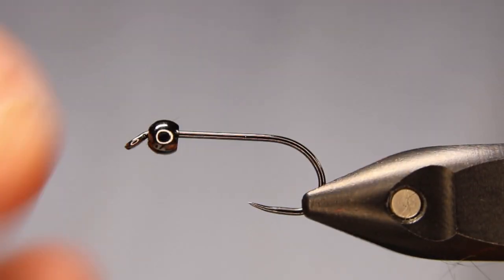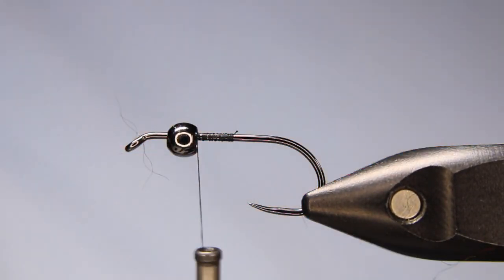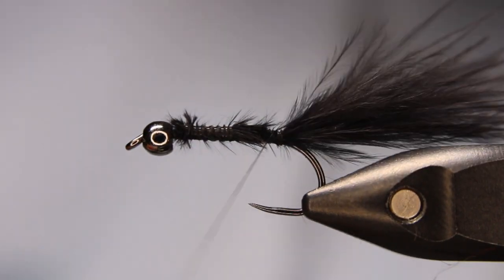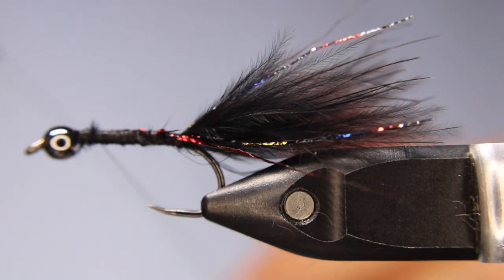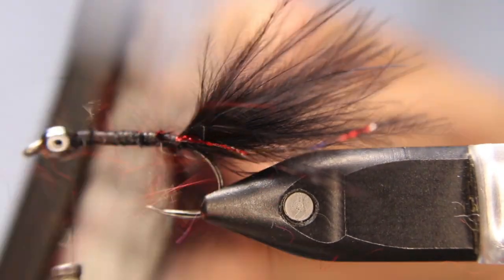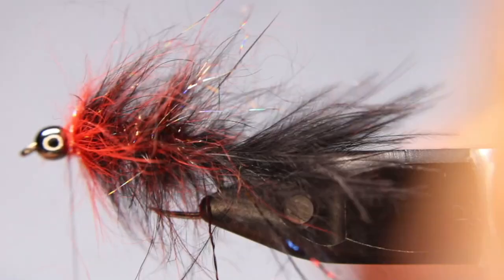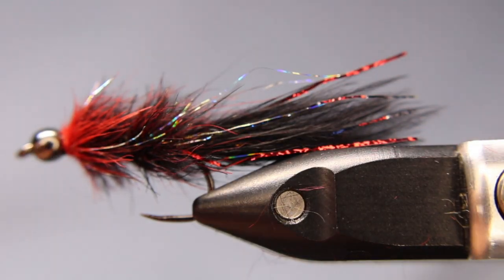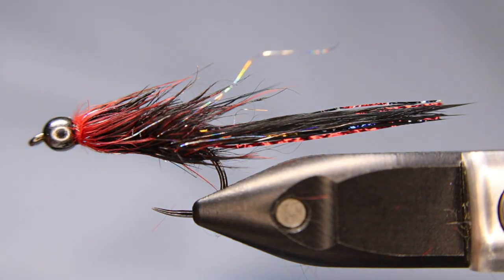The BBL Blood Bath Leech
In today’s video, Rick (The FlyFish Fanatic)™ will be tying one of my got to leeches for pulling (Stripping or trolling). This fly has been a top producer for me for decades, this is tied with Stu Thompsons Dark Water Dubbing (I used to tie it with stillwater solutions Maroon/Black mix).

Materials:
Thread- Semperfli NanoSilk
Hook- Hends BL  size 8-14
Body- Darkwater Dubbing (Midnight fire)
Collar- Darkwater Dubbing (red)
Head, Black gun metal bead or Red glass bead

Airflo/Ross Reel
Renomed Scissors